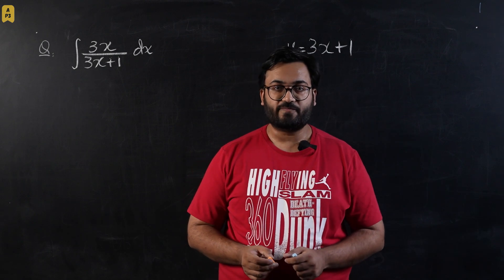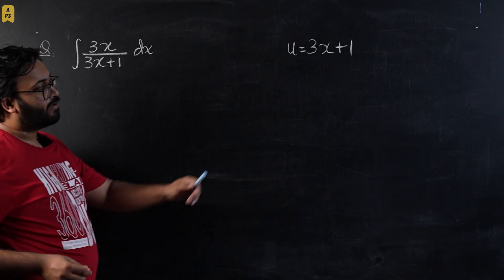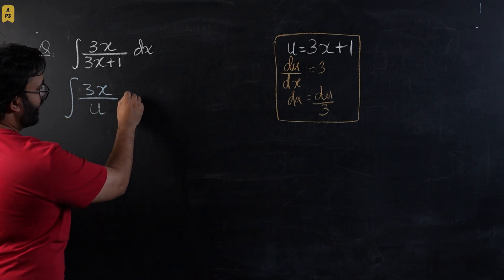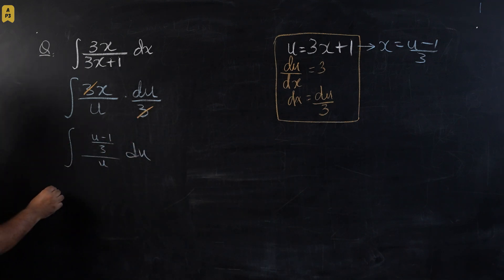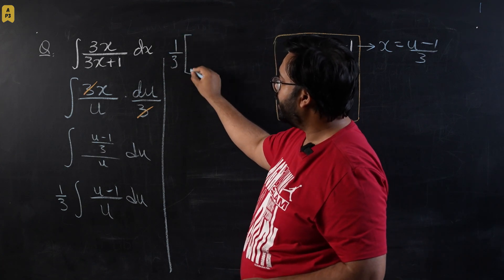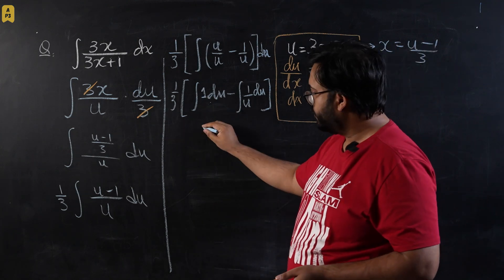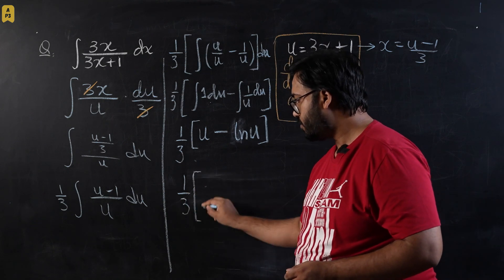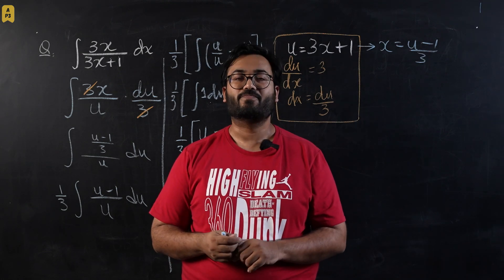Daily dose video 25 | P3 Integration by substitution | Alevels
Guess what?Integration by substitution is never leaving your side!